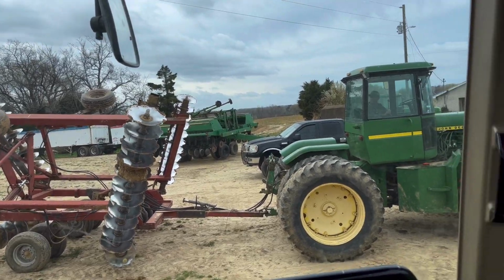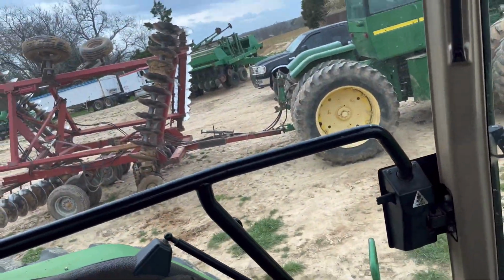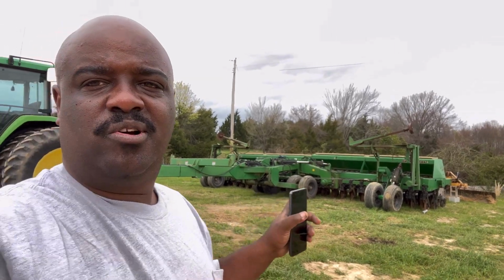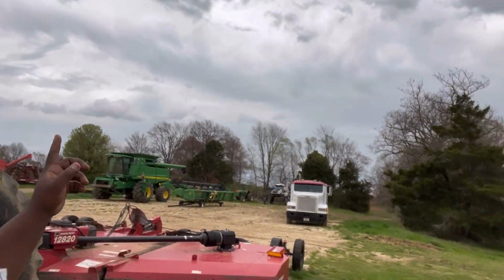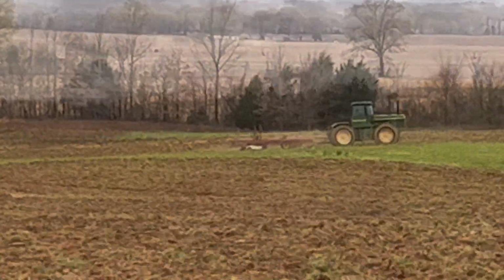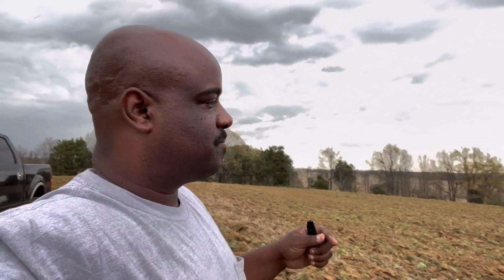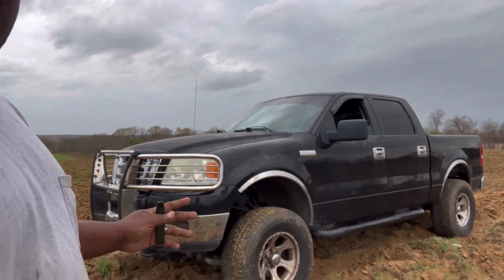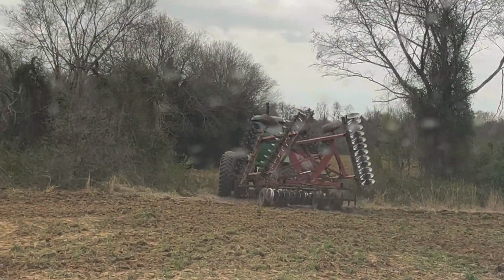Bout to rain y’all